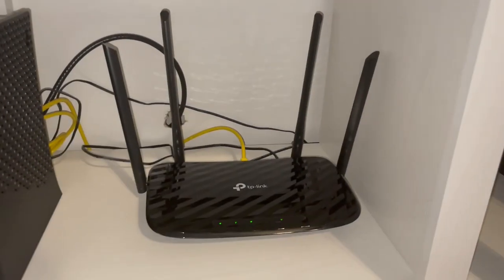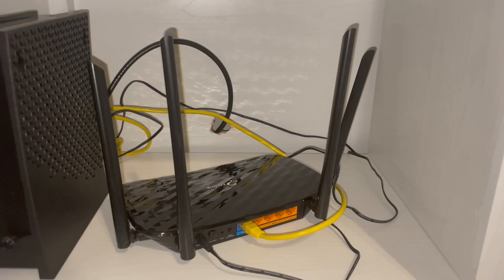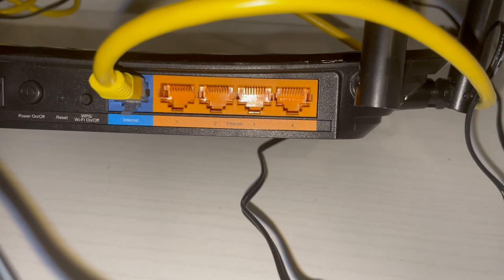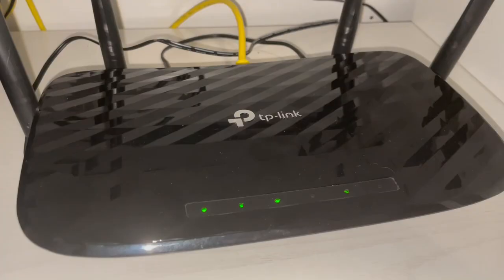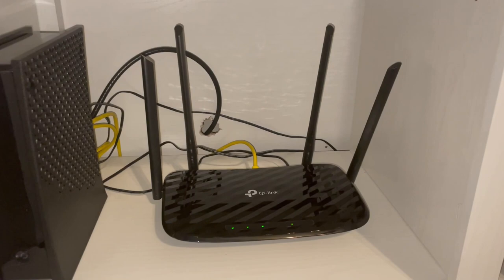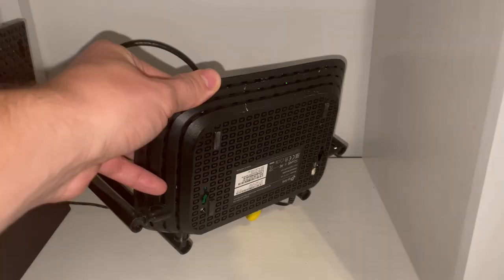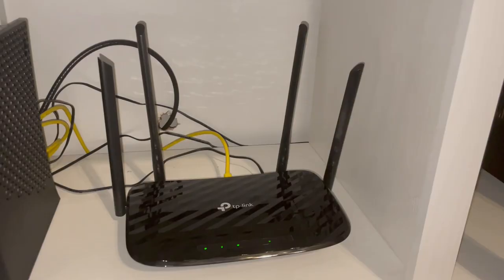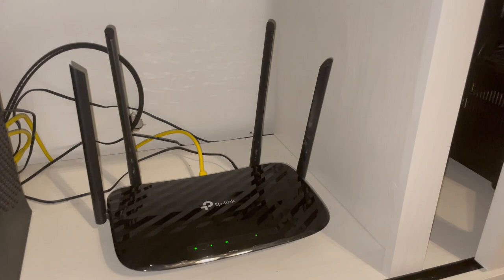$50 Gigabit WiFi Router By TP-Link! (AC1200 Review)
Title on amazon - TP-Link AC1200 Gigabit WiFi Router (Archer A6) - 5GHz Dual Band Mu-MIMO Wireless Internet Router, Supports Guest WiFi and AP mode, Long Range Coverage